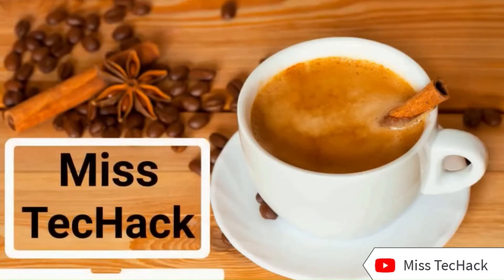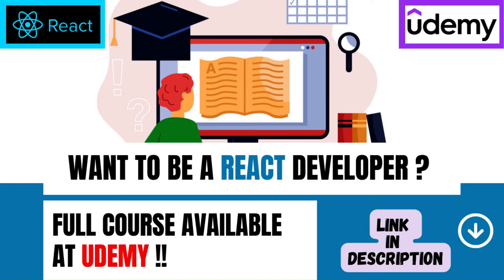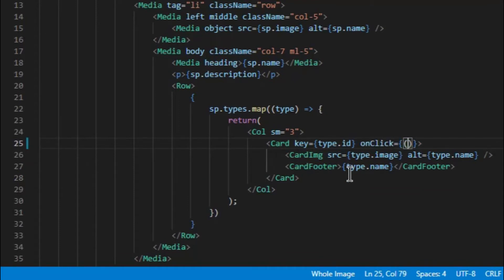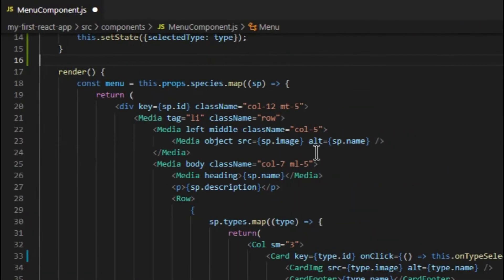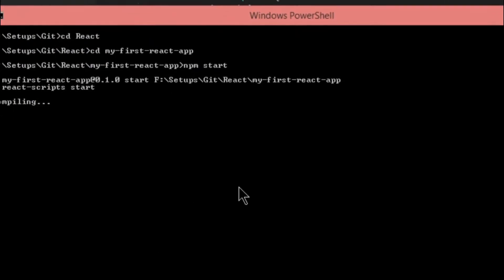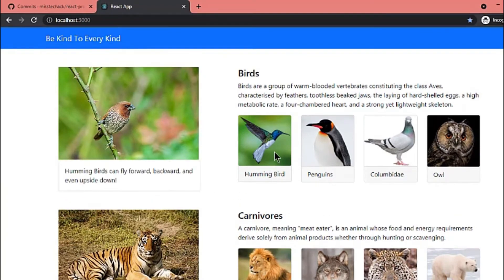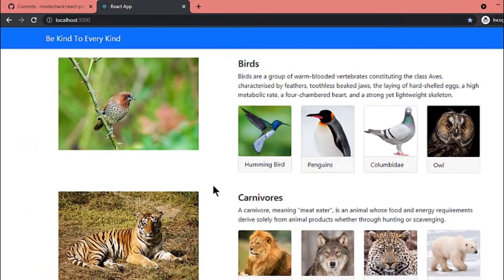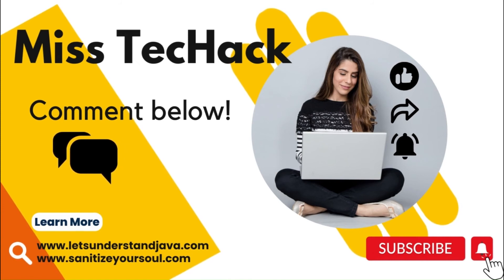How Event Handling Works | Part-10 | Learn React from Scratch | React Beginner Tutorial | Front End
Welcome you to another new series - React.

React is an open source front-end library to build UI. And as you all must be aware that React is being used widely and have multiple job opportunities, this series is going to be very helpful for anyone seeking opportunities in the same.

This is the second part of Event Handling. Today in this video, I will be showing you how to do event handling in react application.

Let's look into it in a bit more detail.